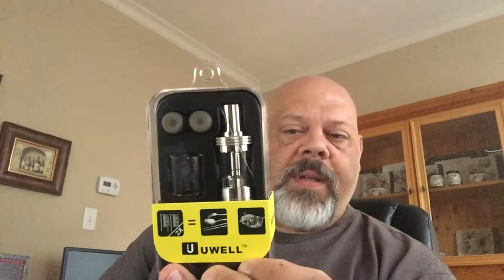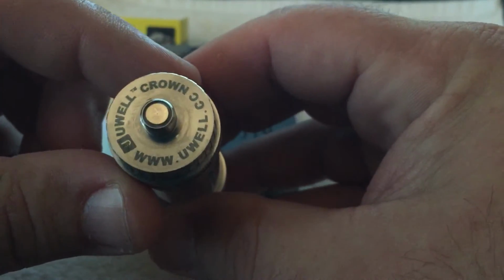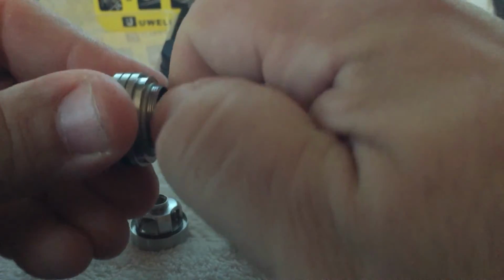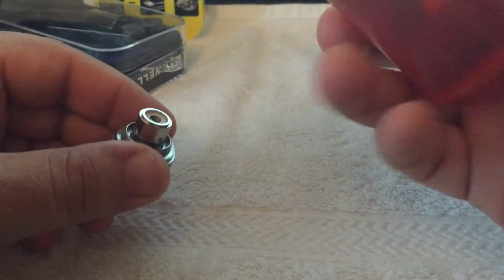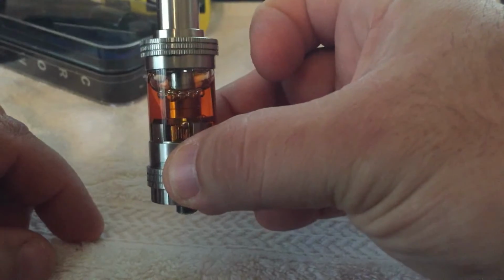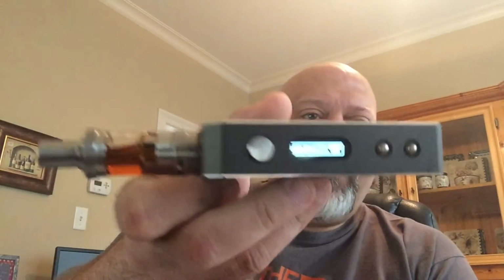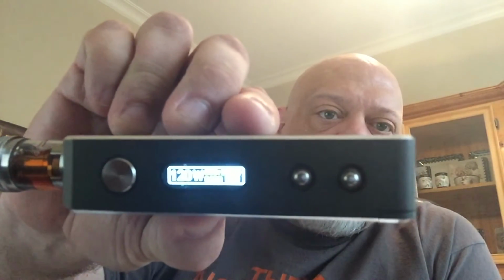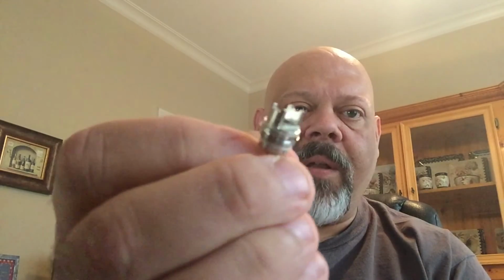Crown Tank by Uwell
If your looking for a sub-ohm tank, look no further. This my friend is the tank of tanks, the Crown tank by Uwell. The name fits it well!!